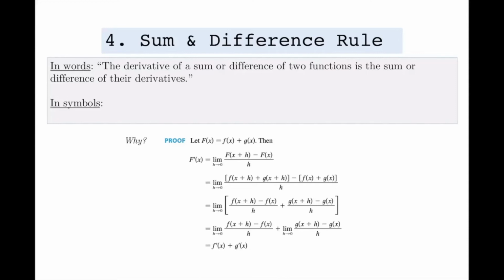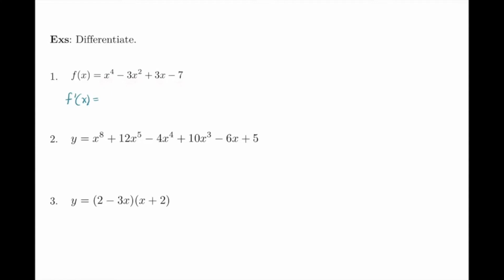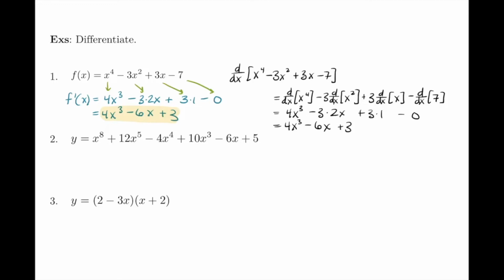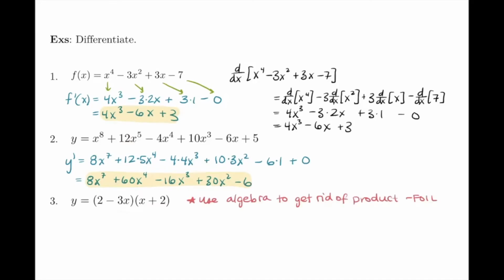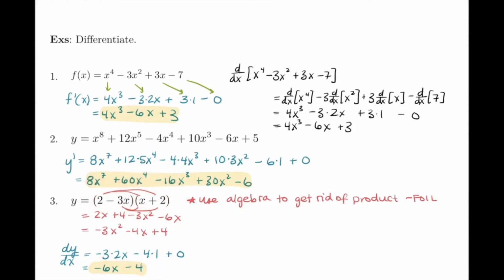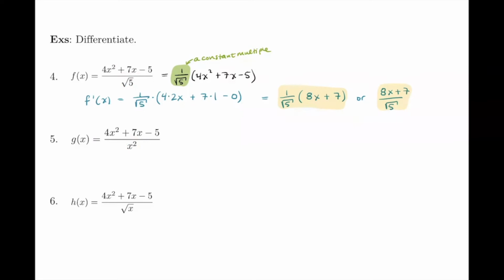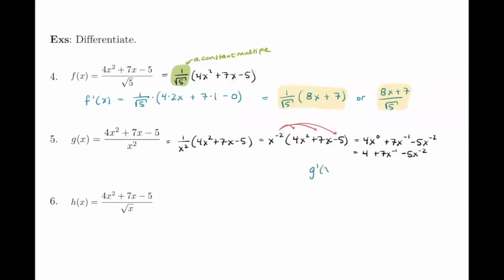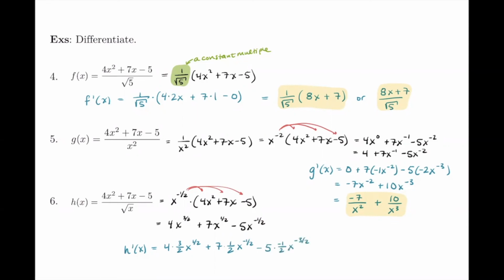2.2 (4 of 5) - Sum & Difference Rule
0:00 Sum & difference rule
2:07 Examples (1-3)
8:48 Examples (4-6)